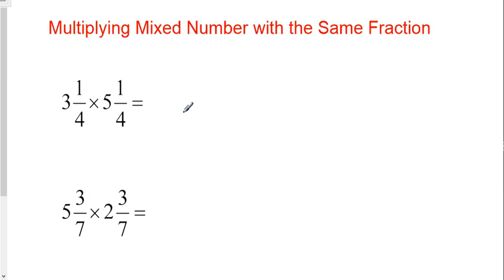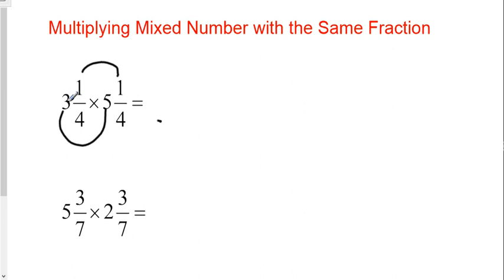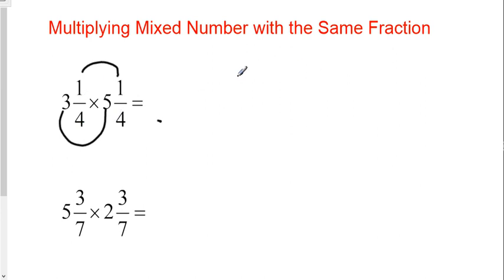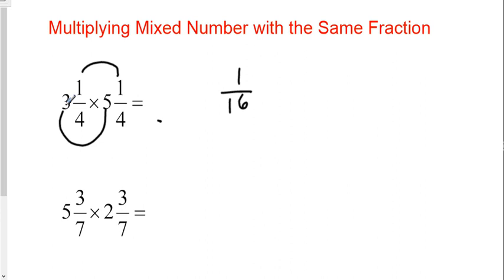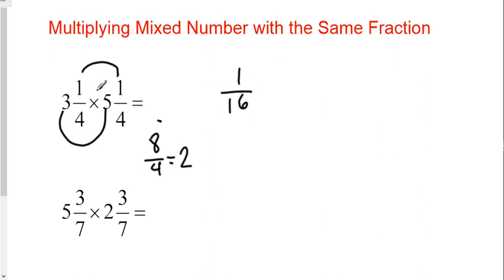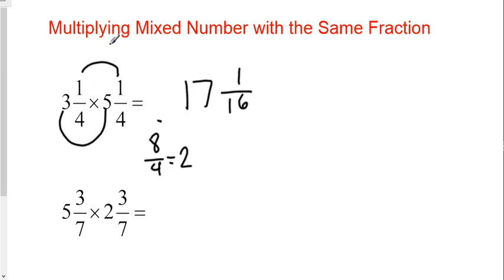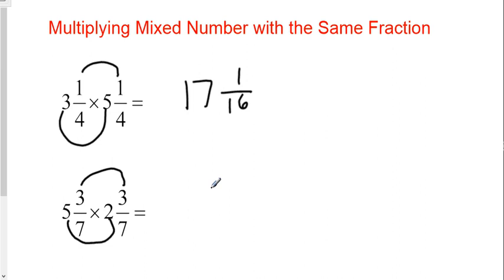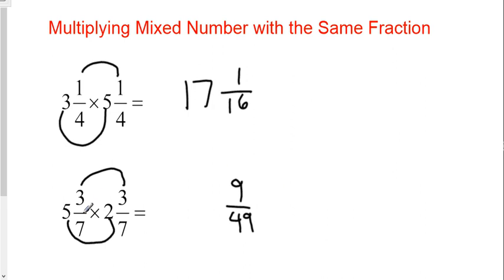Multiplying Mixed Numbers with the Same Fraction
How to mentally calculate multiplication of two mixed numbers with the same fraction.